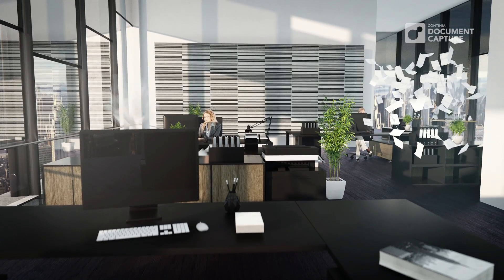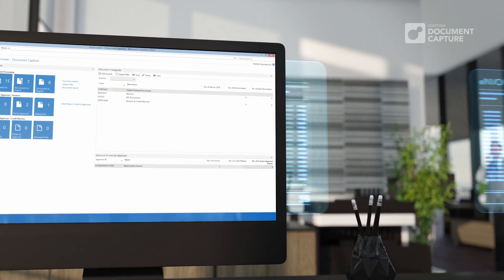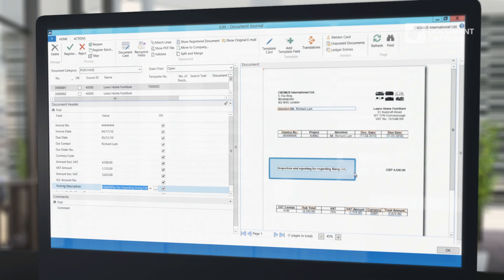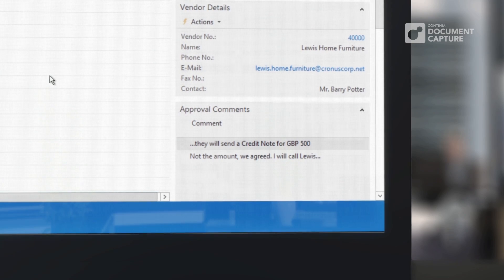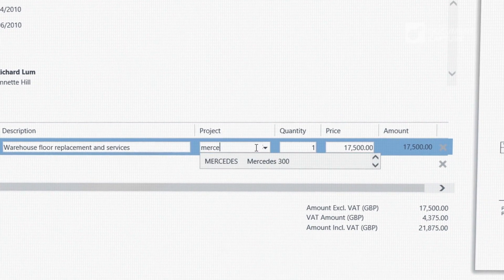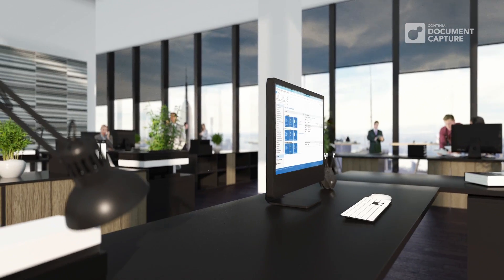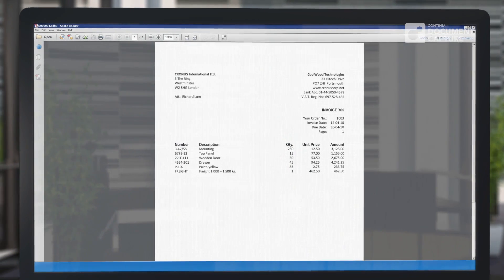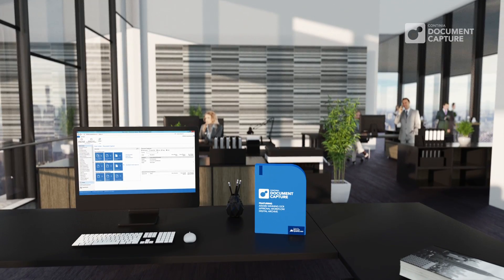Continia Document Capture for Microsoft Dynamics NAV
COMBAT THE TIDE OF DOCUMENTS

The best and most comprehensive solution for the scanning of invoices and other documents.

As the only solution on the market, we offer automatic registration of documents, OCR data extraction, an advanced approval flow, and a full-text searchable digital archive.

Everything is processed directly in Microsoft Dynamics NAV. Continia Document Capture is certified by Microsoft and straightforward to use. In addition, through your NAV Partner you can be up and running in less than one week!

So contact your Microsoft Dynamics NAV partner today to combat the tide of documents!